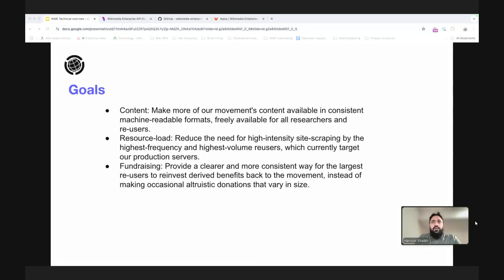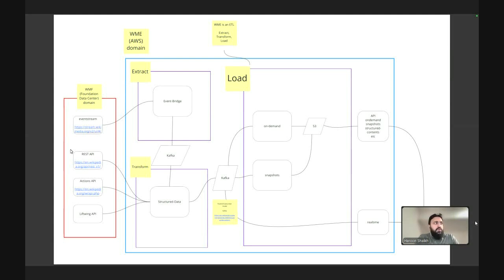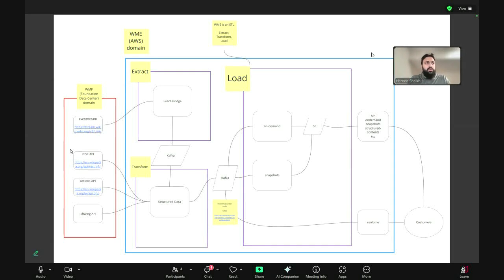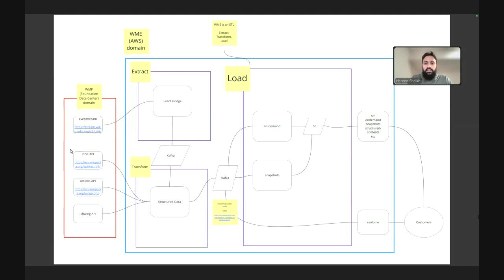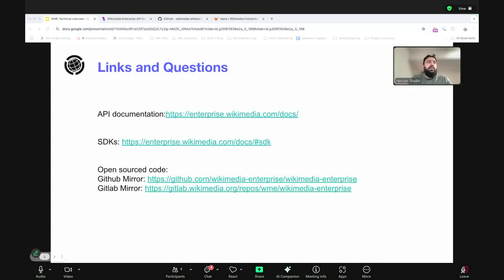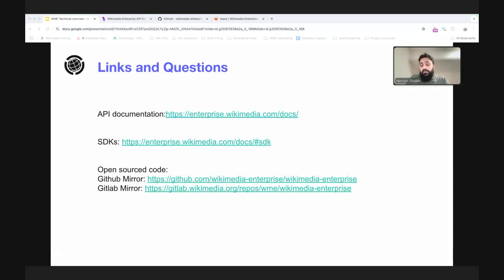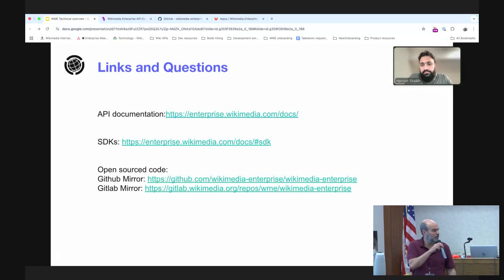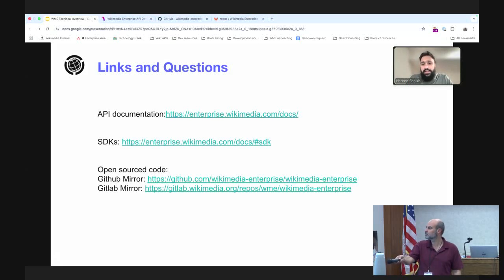"Wikipedia Enterprise Technical Overview" - Haroon Shaikh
Haroon Shaikh

Wed May 14 15:50:53 2025 at B7141